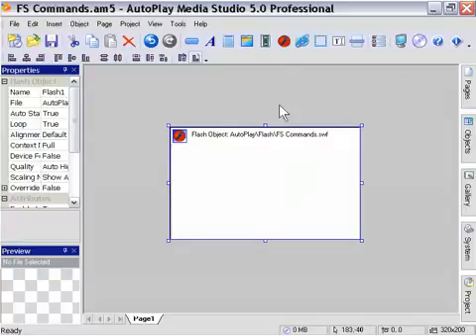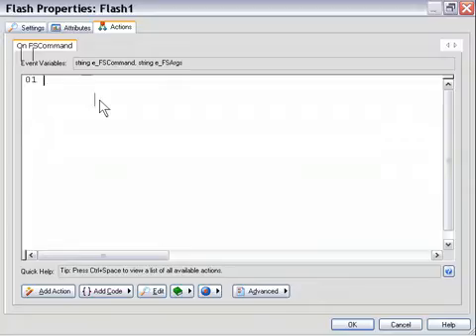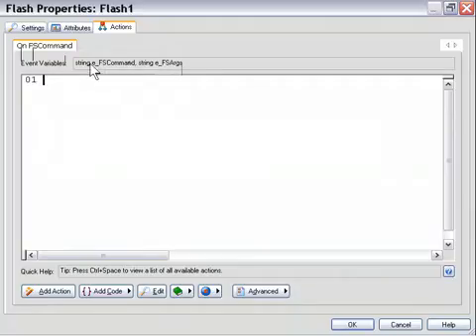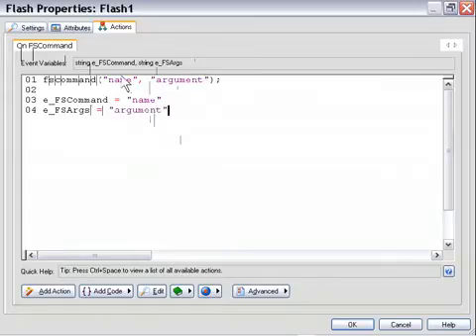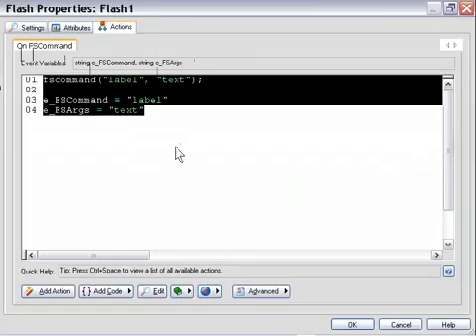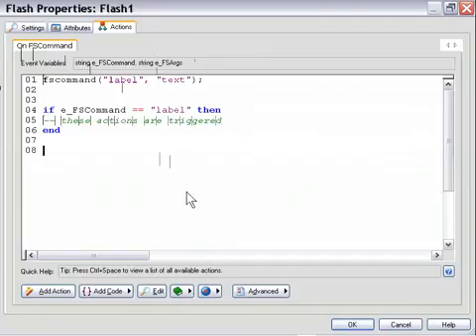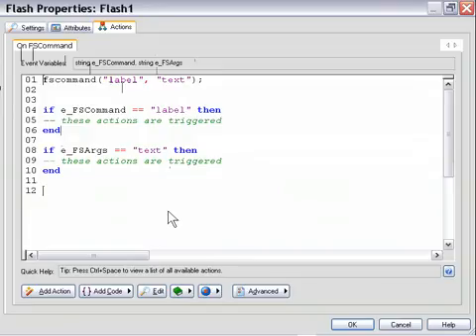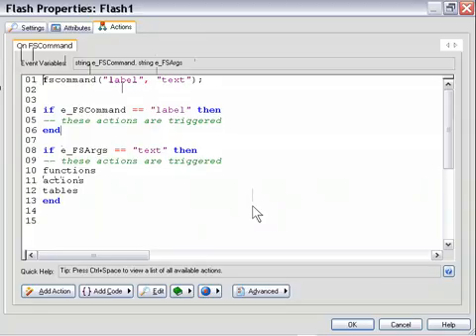AutoPlay Advanced Chapter 3 Lesson 3